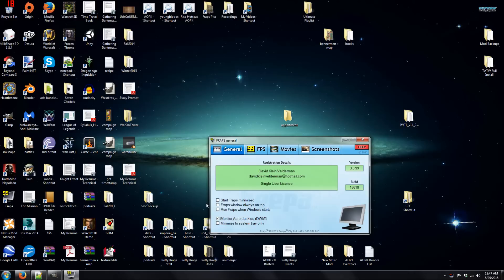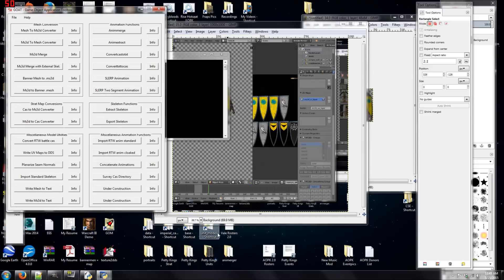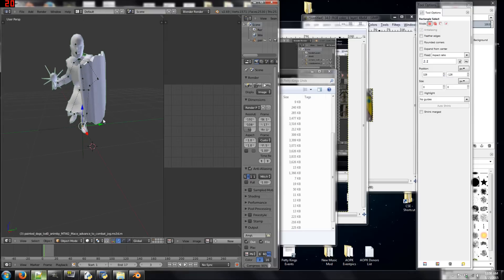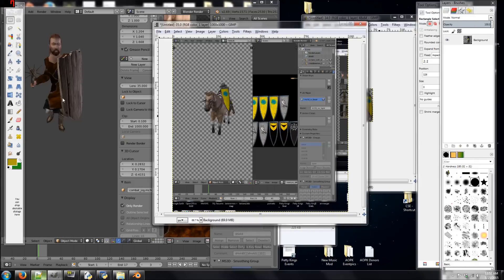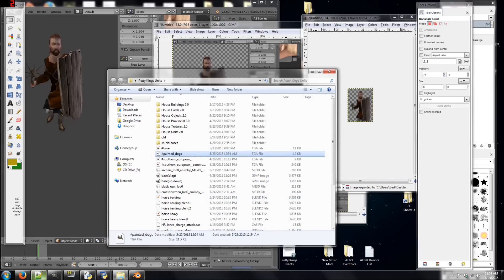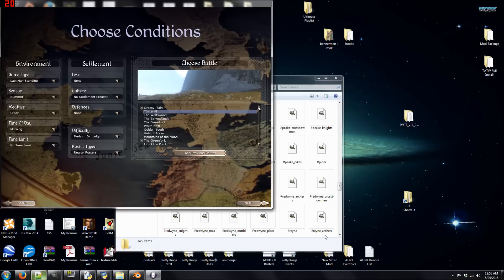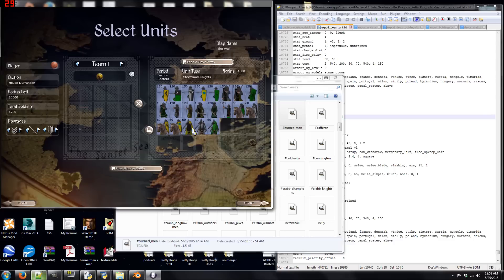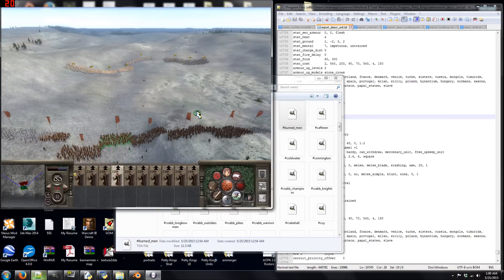Lets Mod:Unit Cards